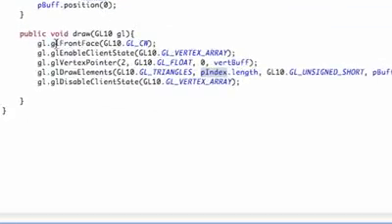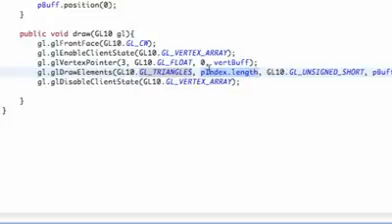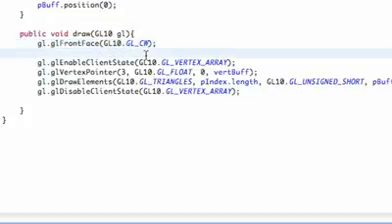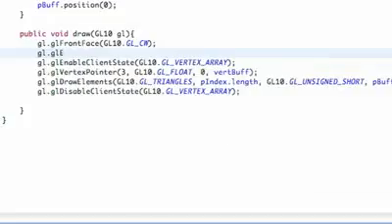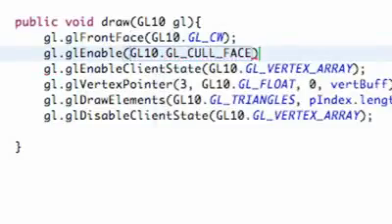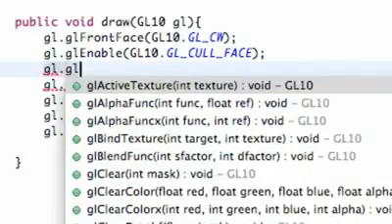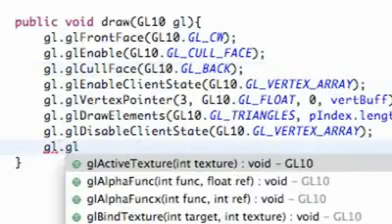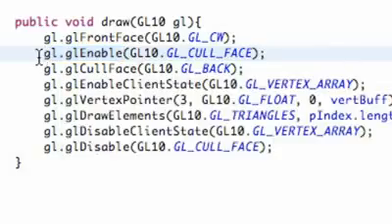Android Application Development Tutorial 181 OpenGL Culling YouTube